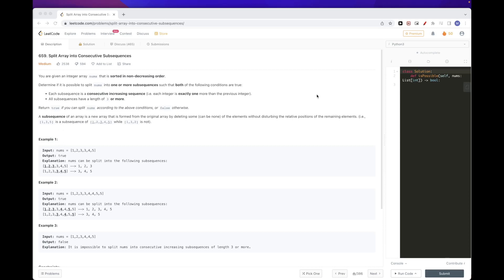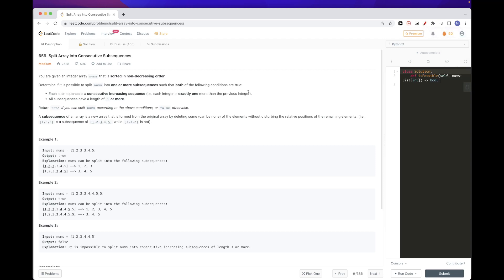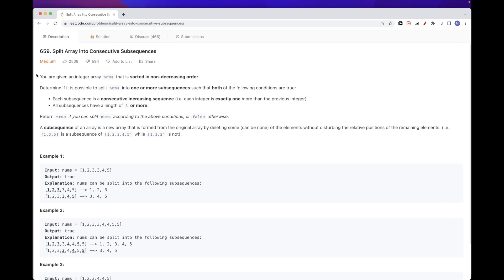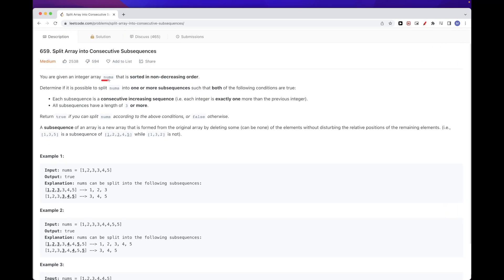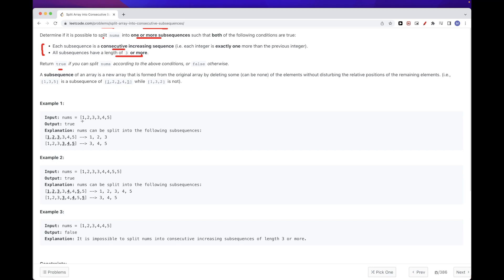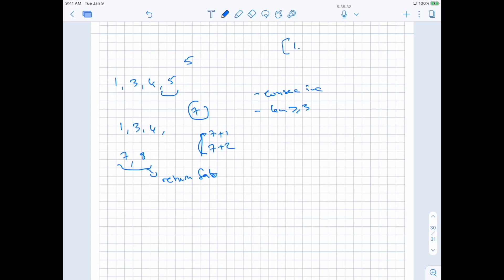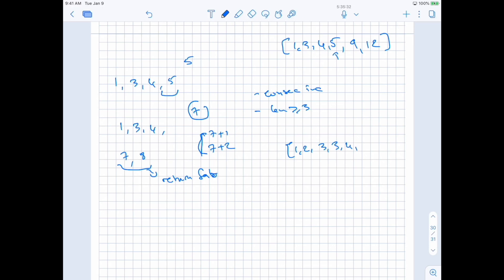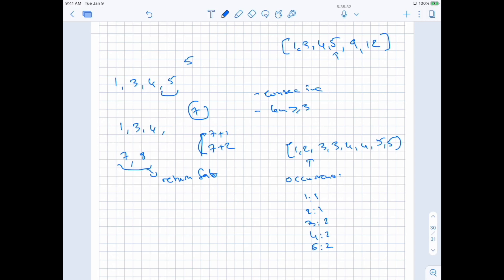Leetcode 659: Split Array into Consecutive Subsequences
Topics: Array, Hash Table, Greedy, Heap
Difficulty: Medium